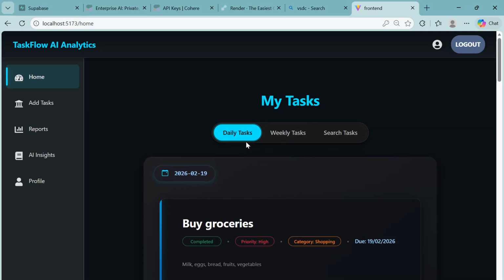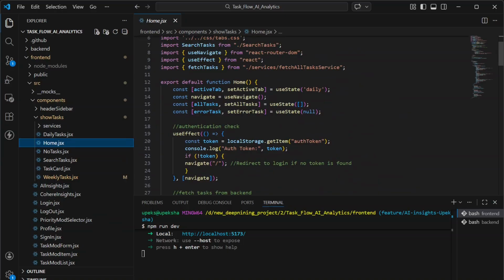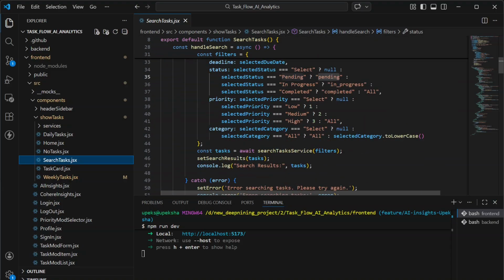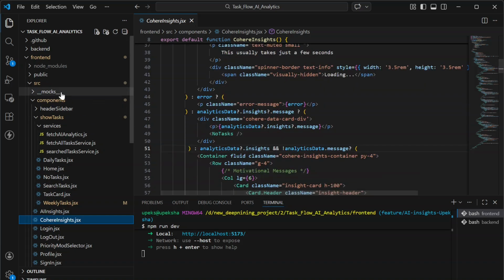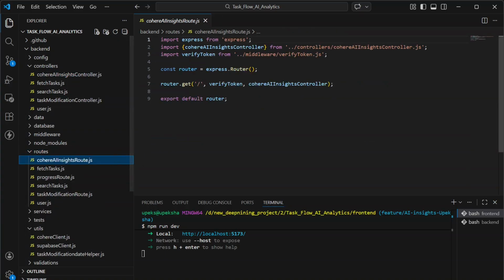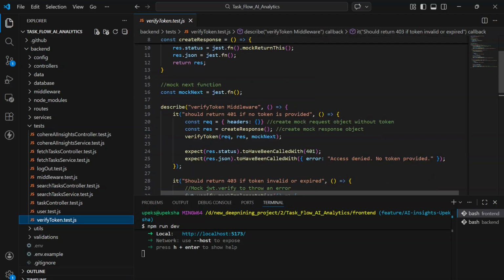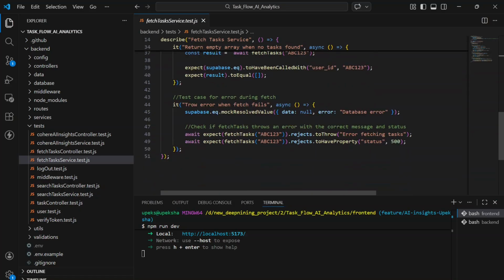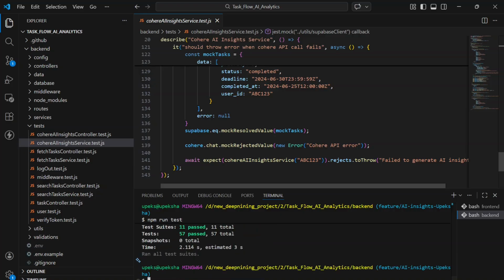Taskflow AI Analytics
I have done these things for this project

Search and filtering: Implemented a search feature that allows users to find their tasks using multiple filters (title, category, priority, status, deadline). Users can combine filters for more precise results.

Daily and weekly task views in dashboard: Added daily and weekly views of tasks. Weekly tasks are grouped by week number and year.

AI insights: Built AI Insights that fetch the logged-in user’s tasks and send them to a predefined AI prompt, returning structured insights including productivity patterns, tips, priority suggestions (including overdue tasks), weekly forecasts, and motivational messages.

JWT authentication: Added middleware to verify JWT tokens and ensure only authenticated users can access their tasks.

Frontend-Backend integration with supabase: Connected frontend and backend to Supabase. Implemented service files in the frontend using Axios to fetch user-specific data and update UI components dynamically.

Testing: Completed backend testing for all features, including task search, filtering, and AI Insights, using mocked services for validation.

Navigation components: Developed reusable header and footer components to enable consistent and easy navigation across the app.